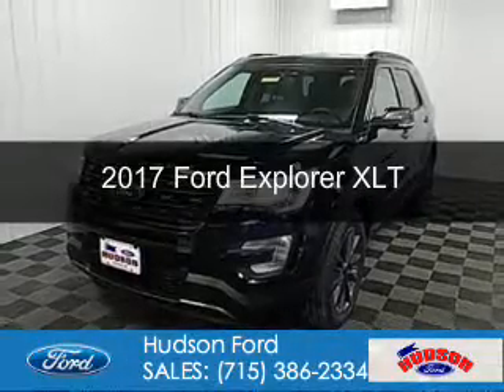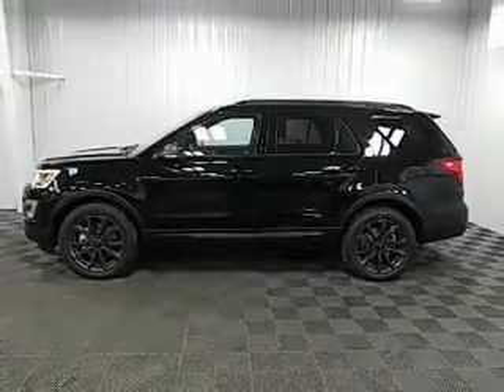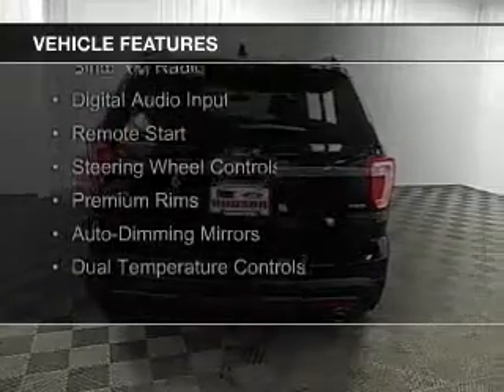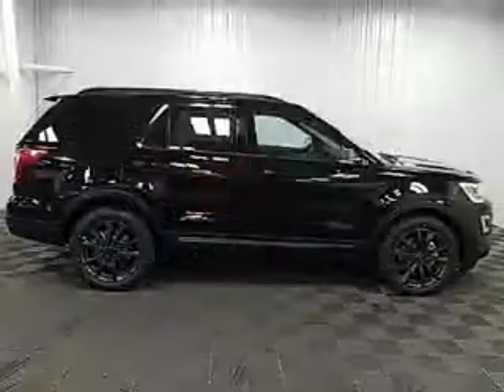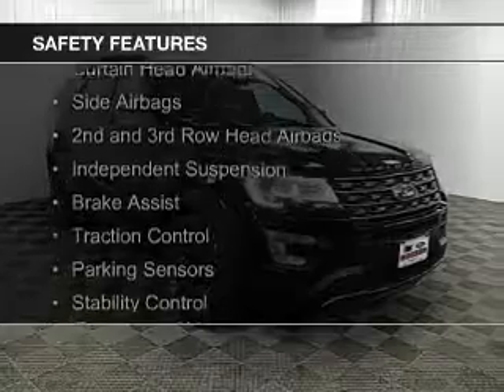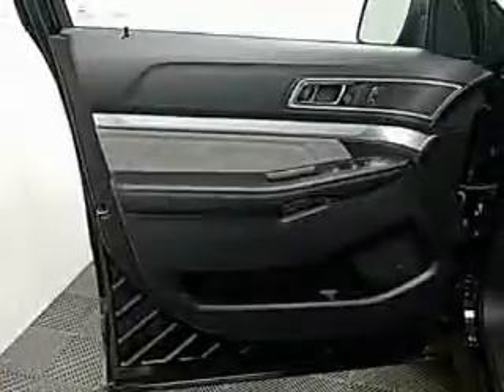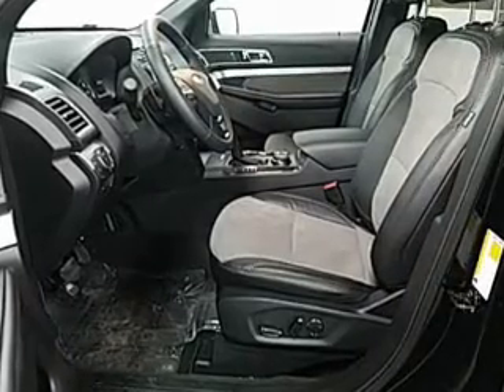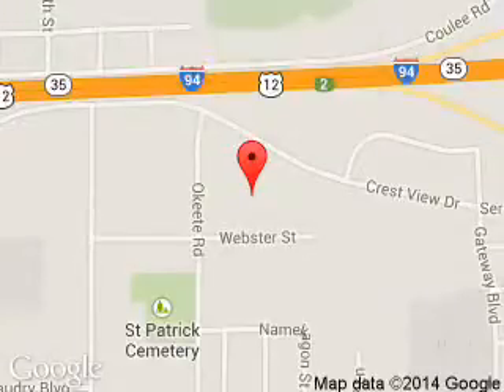2017 Ford Explorer - Hudson WI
Phone:
Year: 2017
Make: Ford
Model: Explorer
Trim: XLT
Engine: 3.5 liter 6 cylinder 24 valve
Transmission: 6-Speed Automatic
Color: Shadow Black
Mileage:
Address:
2020 Crestview Drive